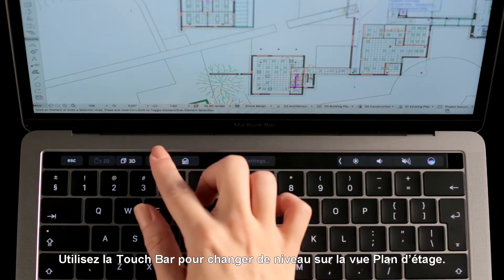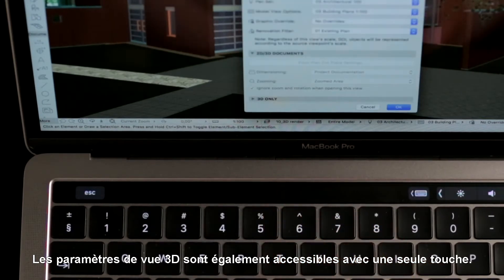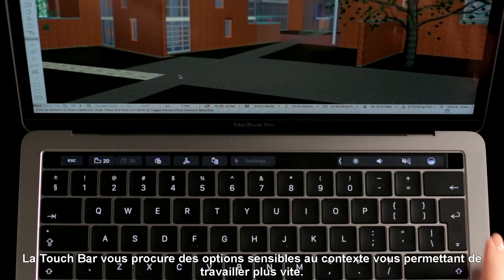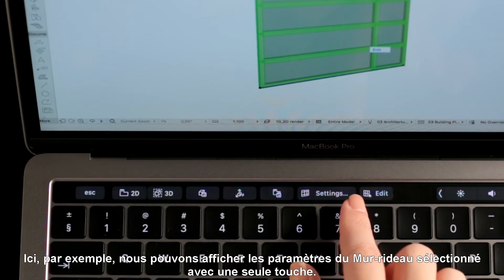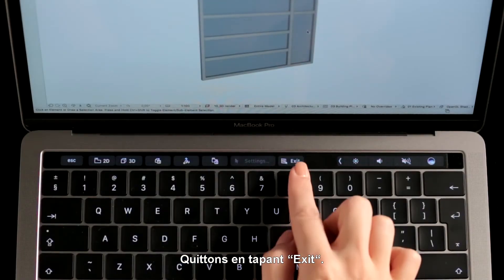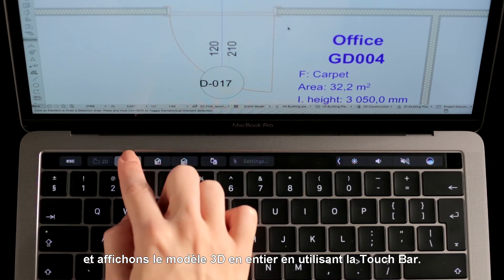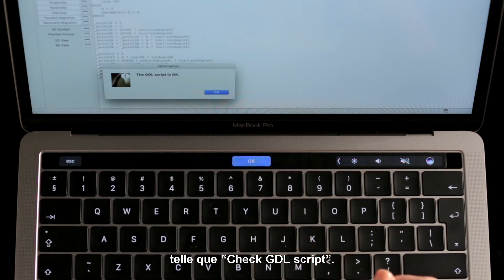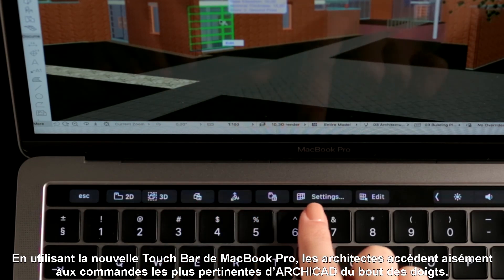Support de Touch Bar pour Apple Mac Book Pro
RCHICAD 21 est la seule solution BIM à supporter la Touch Bar des nouveaux MacBook PRO, la bande Multi‑Touch en verre, intégrée au clavier qui vous propose en temps réel les outils les plus adaptés à ce que vous faites.